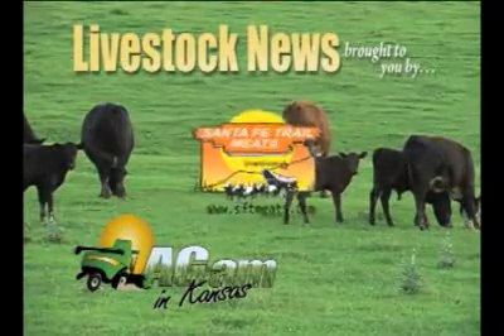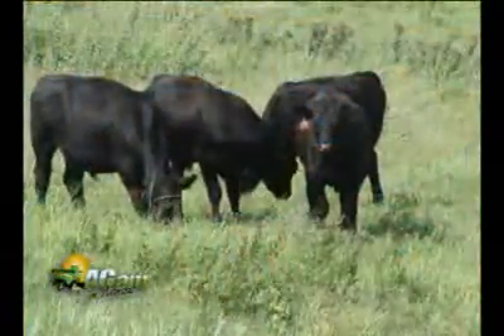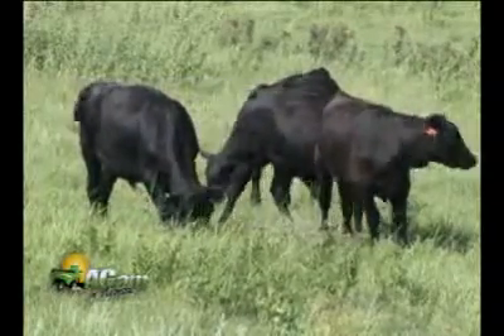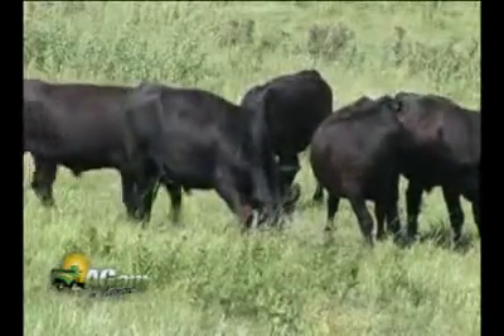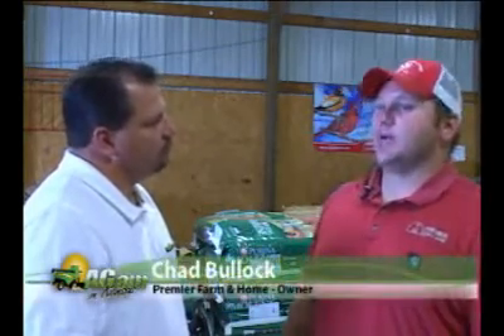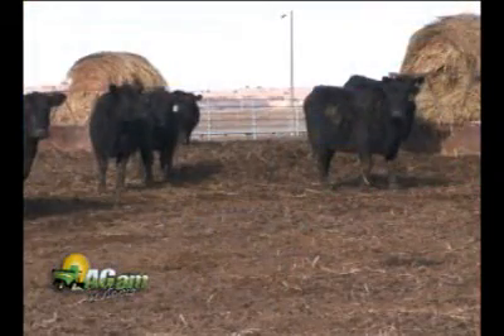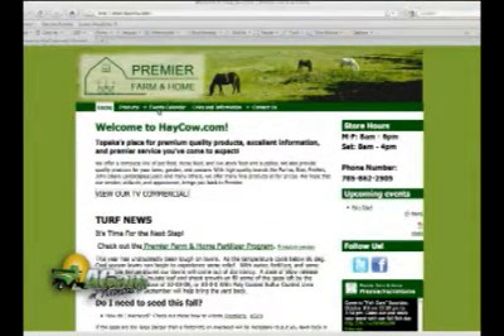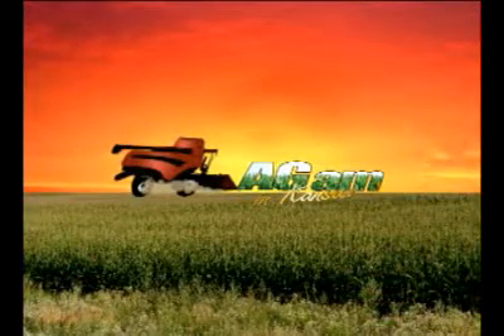AG am in Kansas - Winter livestock rations.flv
AG am in Kansas interviews Chad Bullock with Premier Farm and Home about winter rations for livestock.